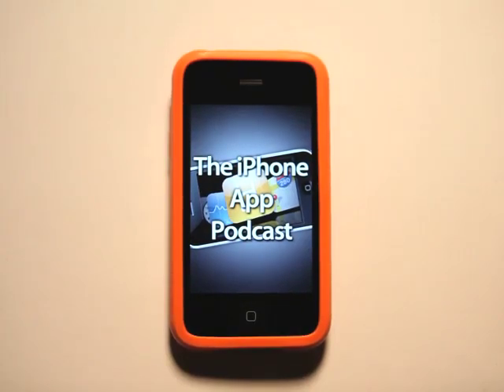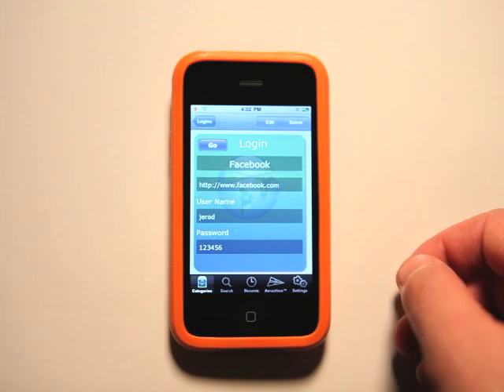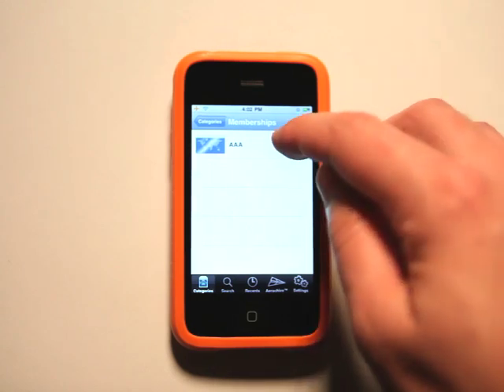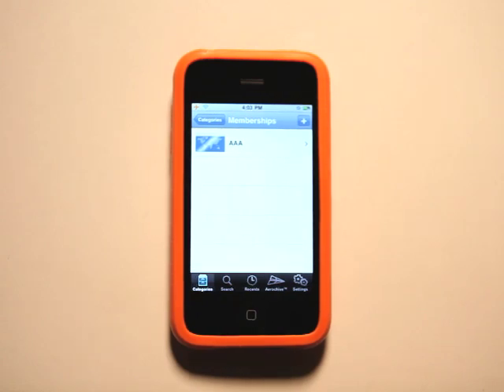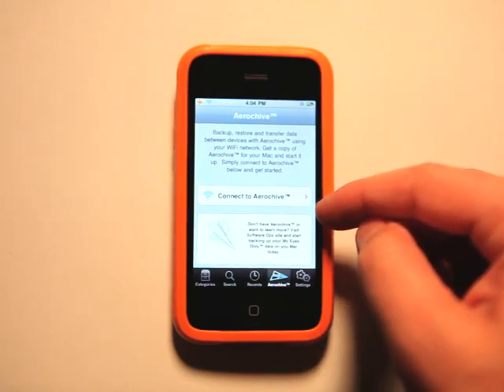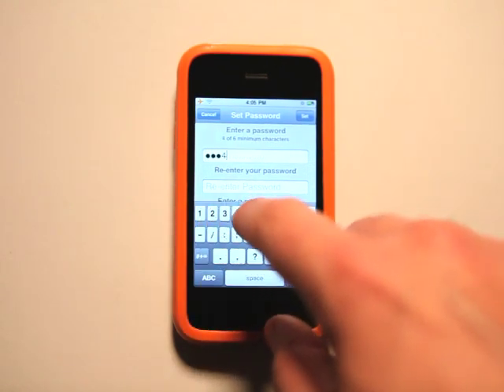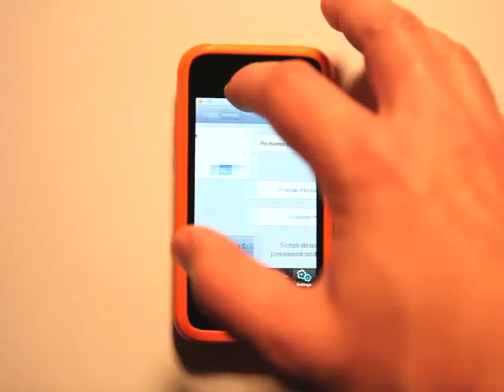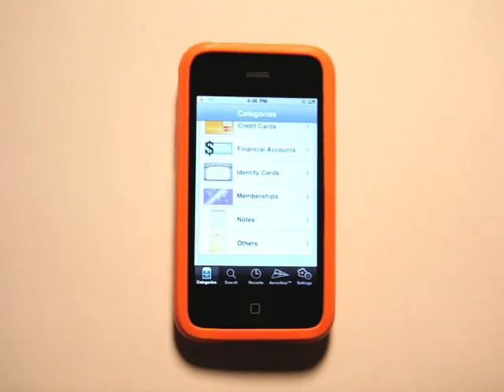My Eyes Only Secure Password Manager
My Eyes Only Secure Password Manager iPhone App Review